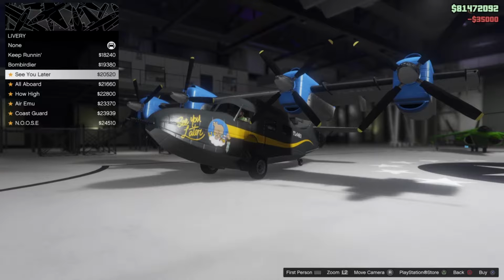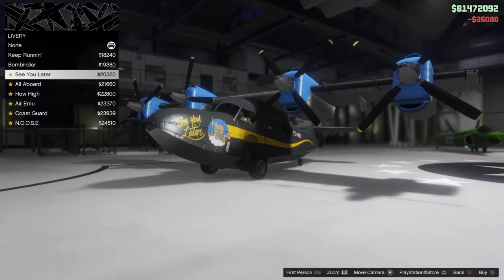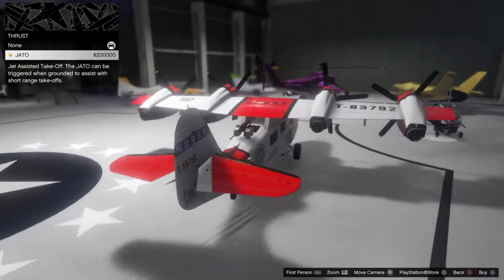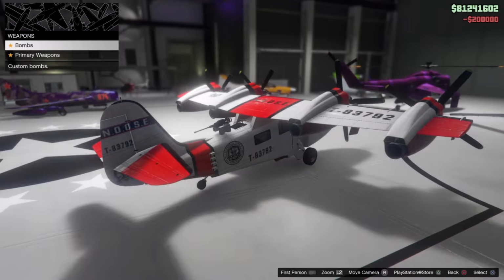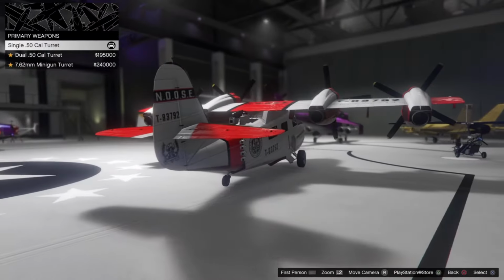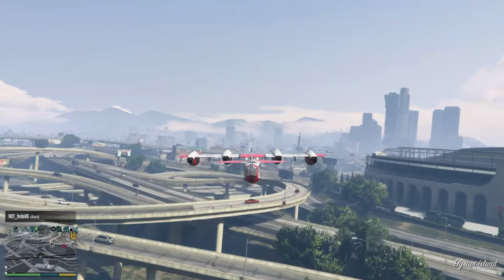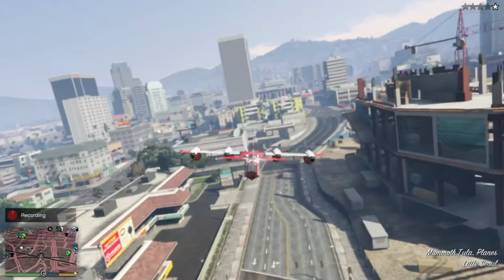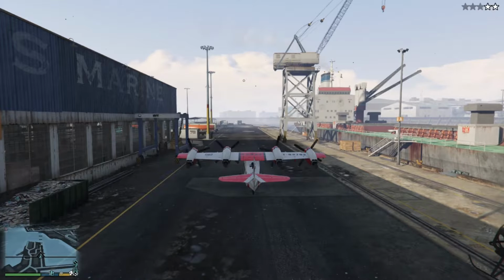Gta 5 Tula Review - Tula Customization & Weapons